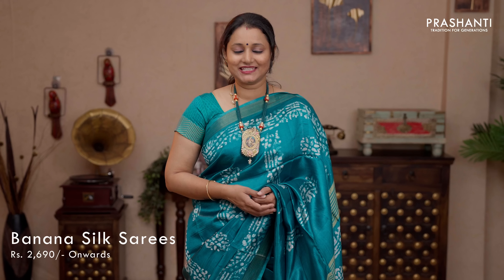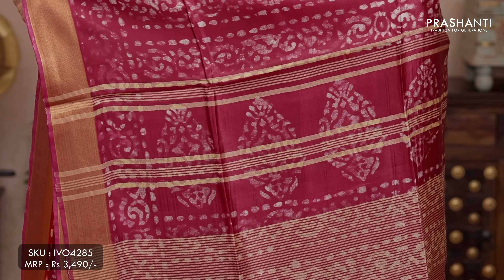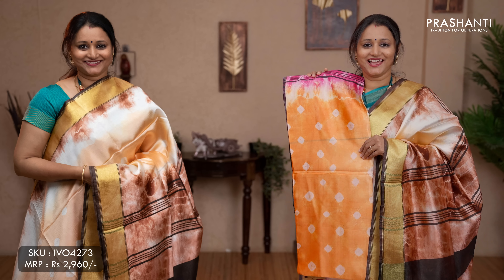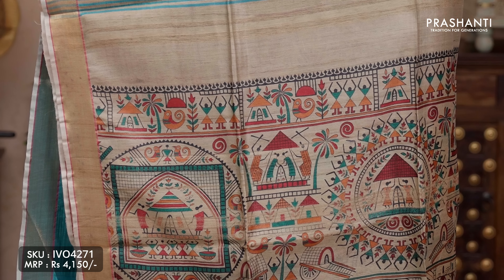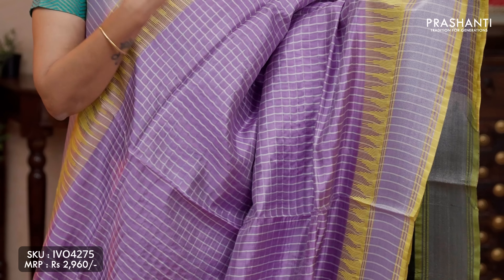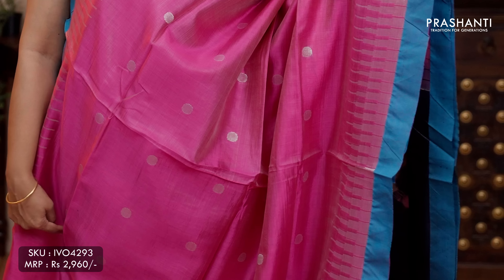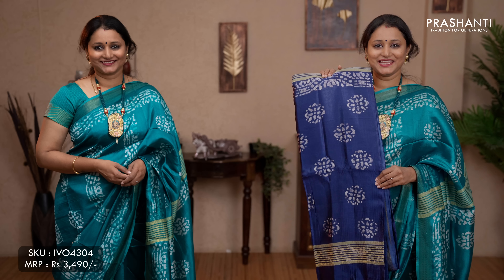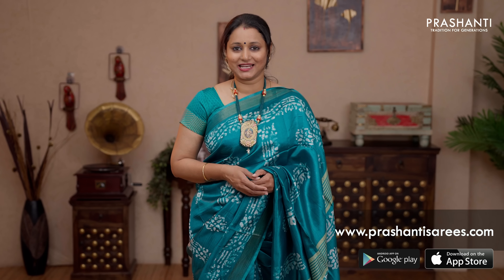Banana Silk sarees by Prashanti | Rs. 2,690/- Onwards | 14 Jun 2022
Presenting Banana Silk sarees - light and comfortable casual wear sarees. These are completely different from our Banana Pith Sarees and are beautiful amalgamation of Viscose by Banana Fibres!

Banana silk sarees usher in Silk saree look due to their texture  and they're light in weight making you carry the saree all day long without any trouble!

Today's release have sarees in unique prints and all over buttas with simple borders.